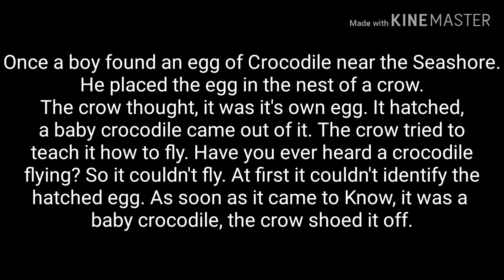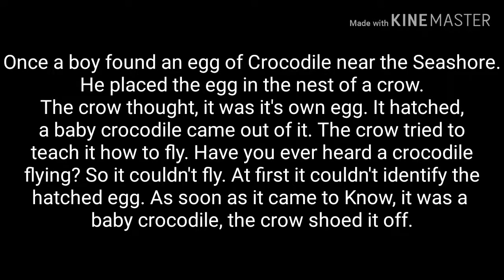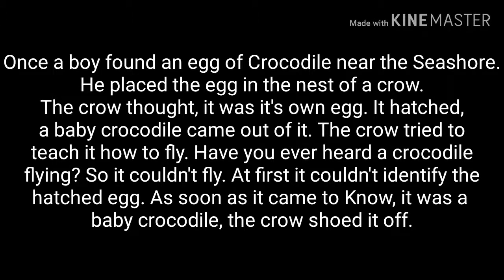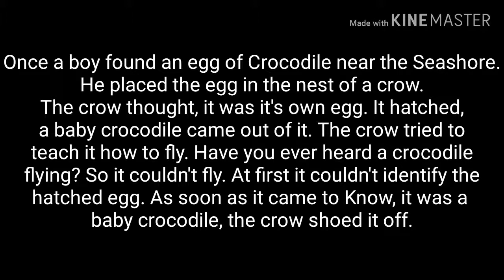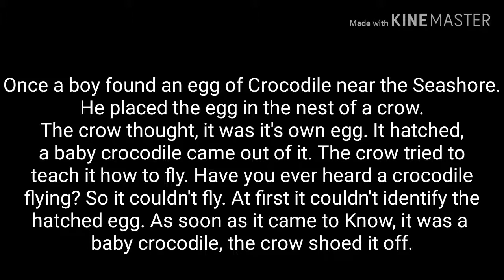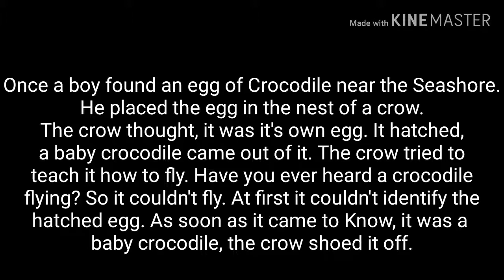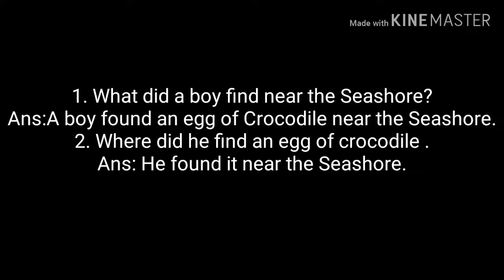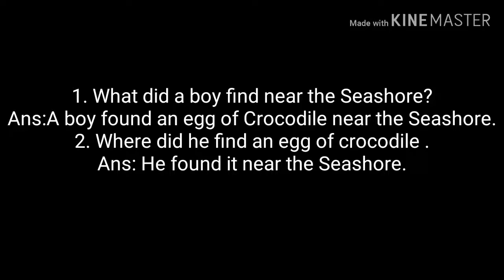Learning grammar and framing questions through a Story